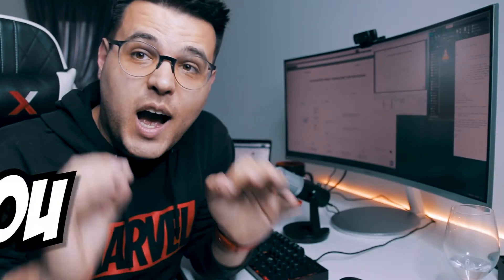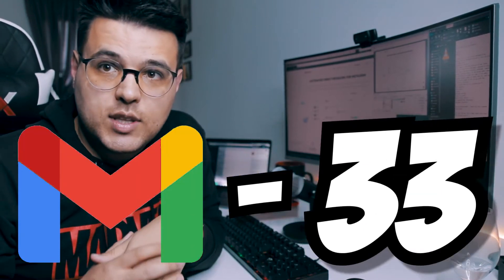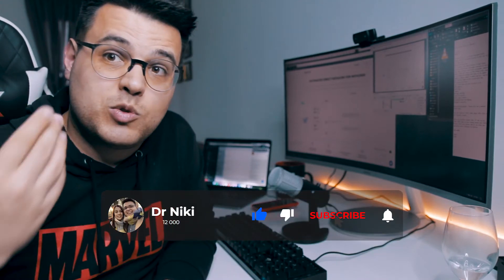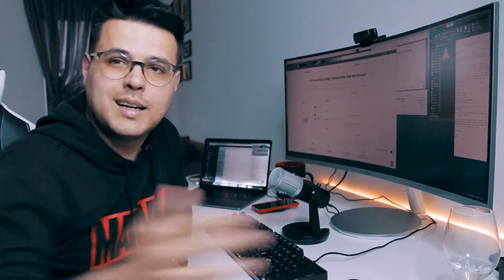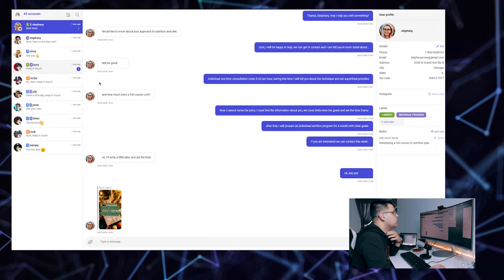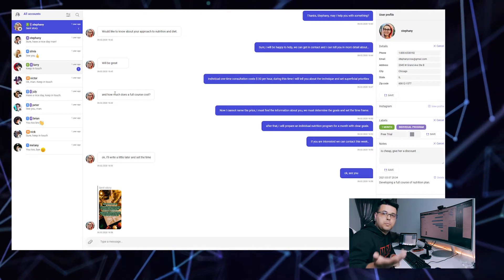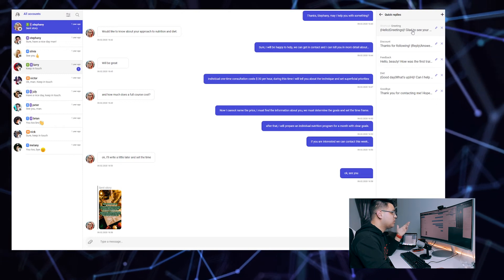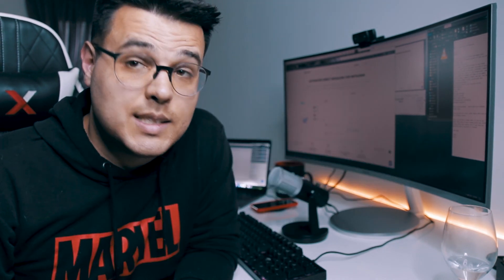How to Send Automatic Messages on Instagram (INGRAMER Review) ✅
In this video you will learn How to Send Automatic Messages on Instagram in this INGRAMER Review! You will know how to auto reply instagram dm. Now you can create multiple instagram accounts.